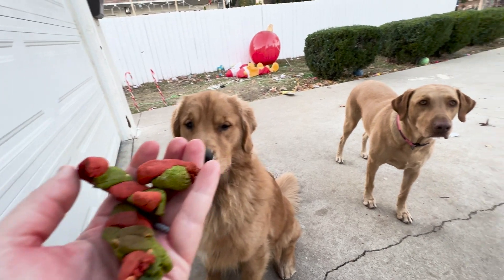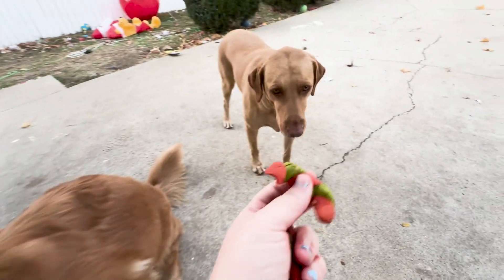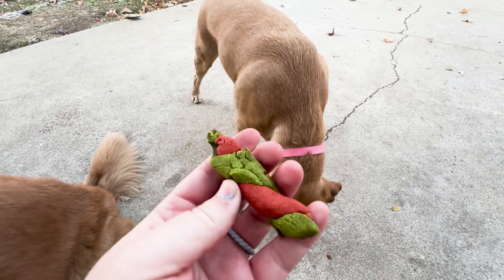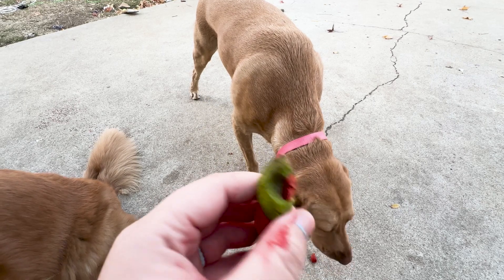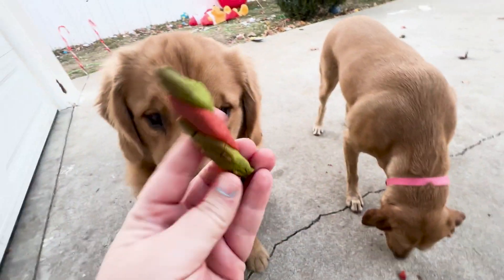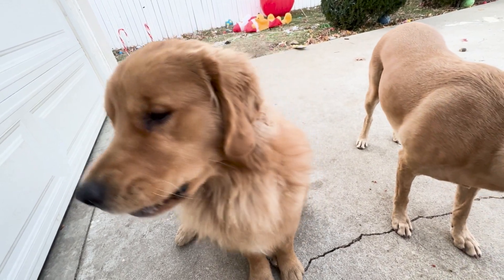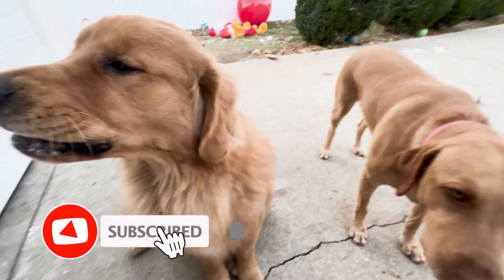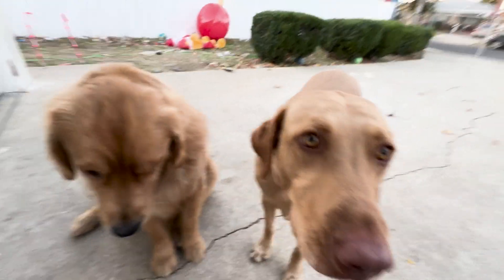EASY CANDY CANE RECIPE FOR DOGS! | DOGMAS #11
Join along as we make this easy and quick candy cane recipe for dogs! This is super fun and your dogs will LOVE it!

Head over to FATPUPPYSTORE.COM for awesome Gourmet Dog treats and accessories!!

We Wish You a Merry Christmas (Instrumental Jazz) by E's Jammy Jams